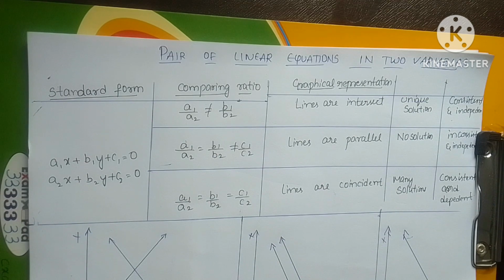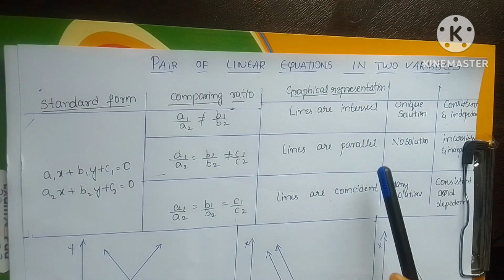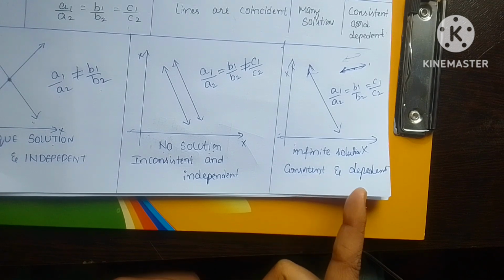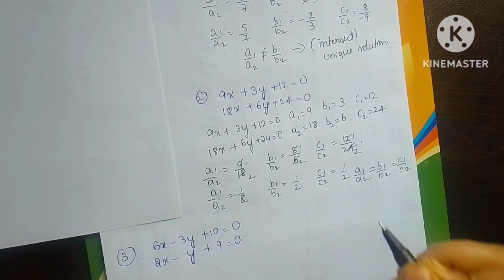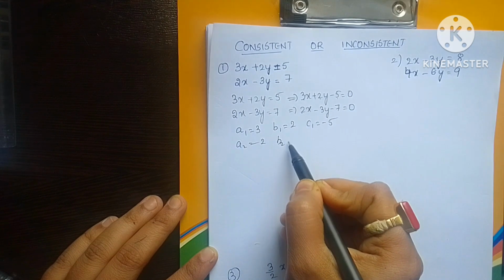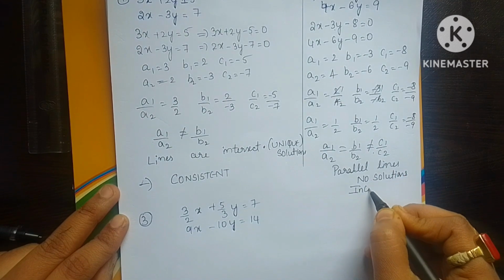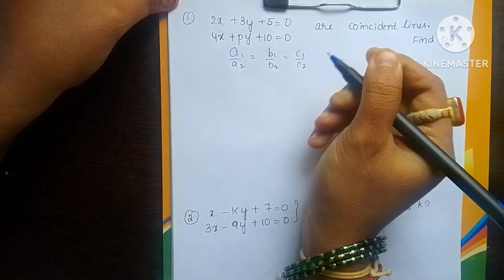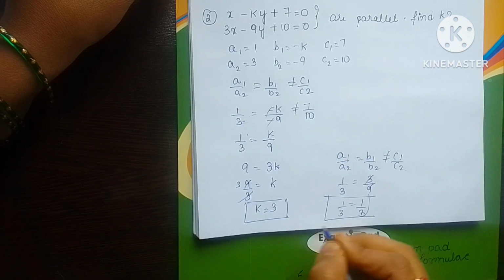PAIR OF LINEAR EQUATIONS IN TWO VARIABLES |CLASS 10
pair of linear equations in two variables
cbse 10 maths
karnataka board
board of karnataka
board of karnataka SSLC
sslc karnataka board